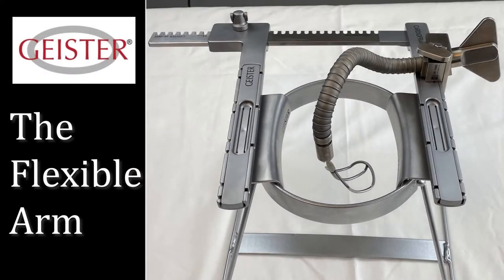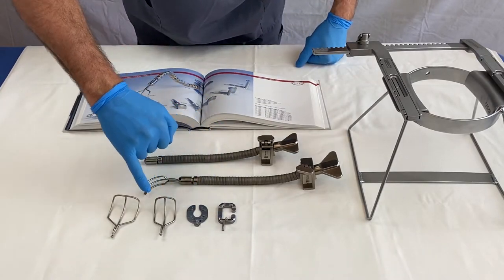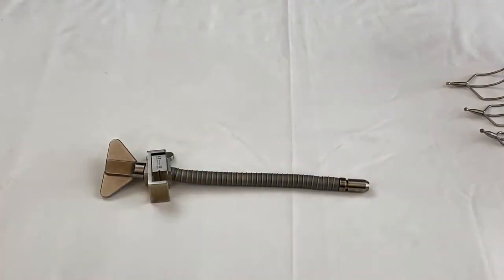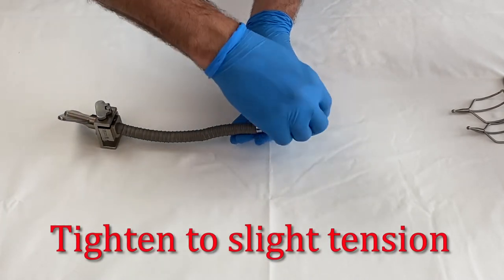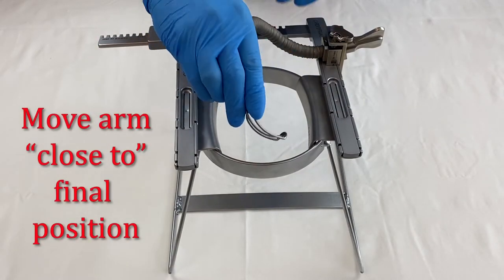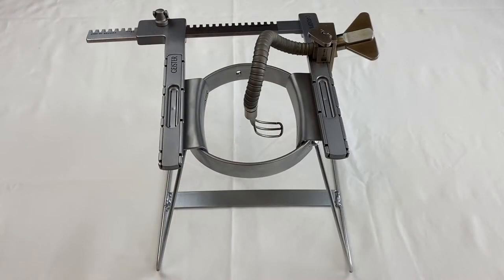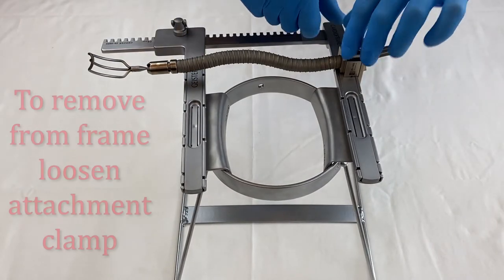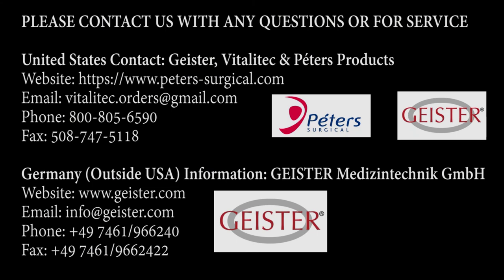Geister Flexible Arm In-Service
The following video outlines the steps for the operating room team to set up and properly utilize the Geister Instruments Flexible Arm. This product can be attached to a sternal retractor for use in cardiovascular valve surgery or beating heart cabg procedures.